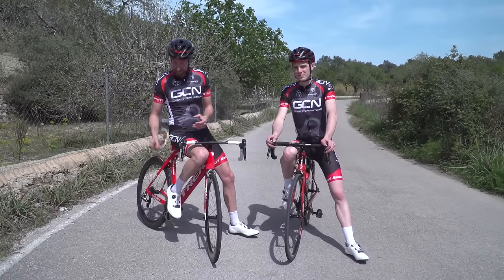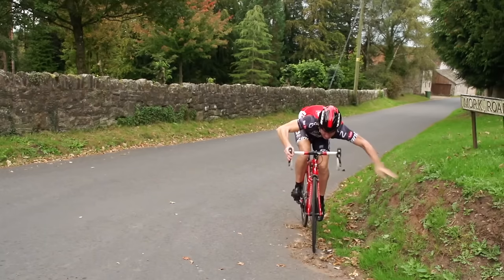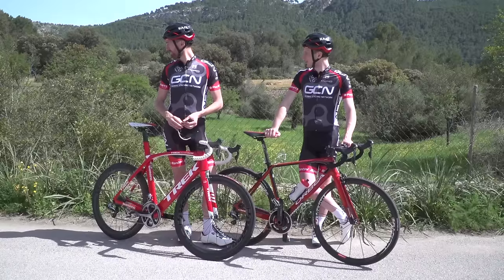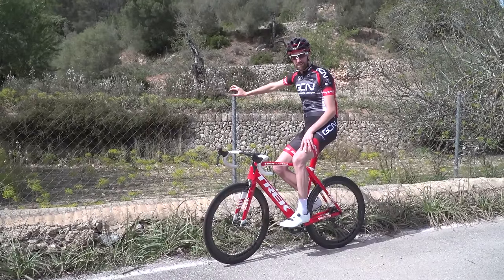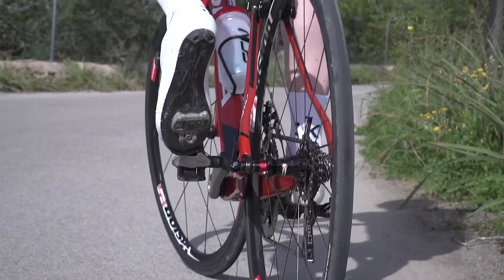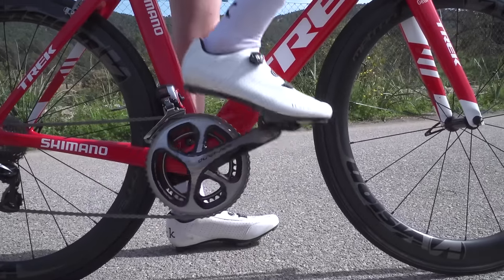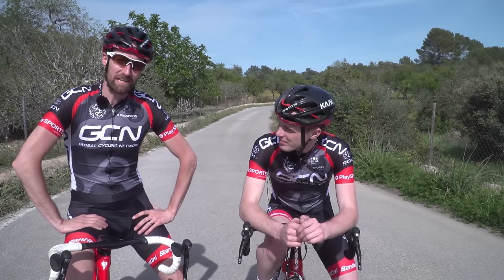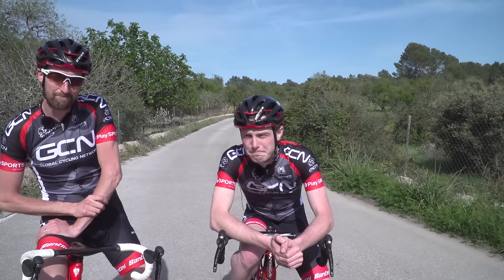How To Clip In To Your Pedals Faster – Clip In First Time, Every Time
Clipless pedals (SPDs) are one of the best upgrades you can make – here's how to clip in quickly.

Clipping into one-sided road pedals first time every time can be really difficult to get the hang of. But, aside from practice, there are plenty of tricks to help you out.